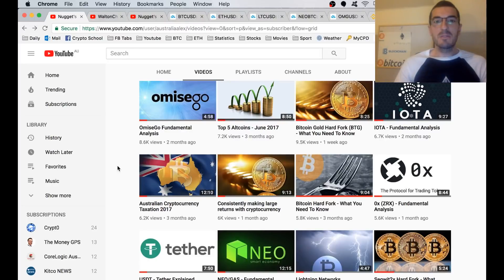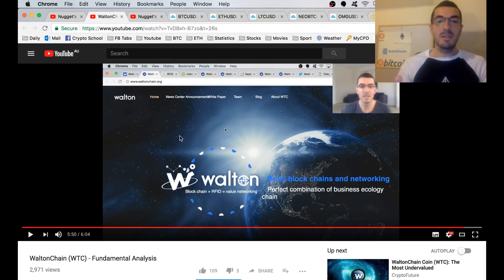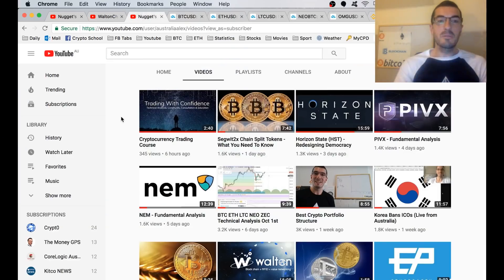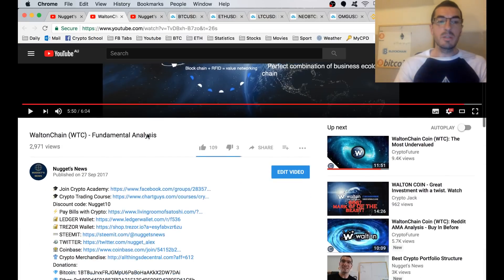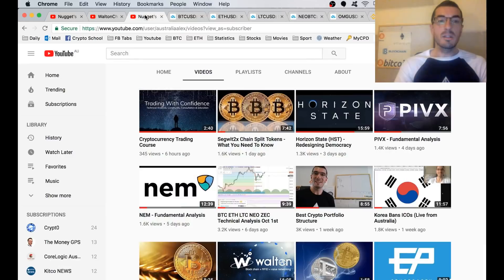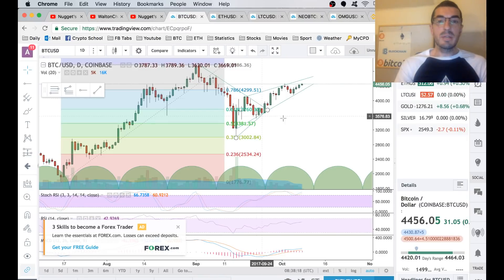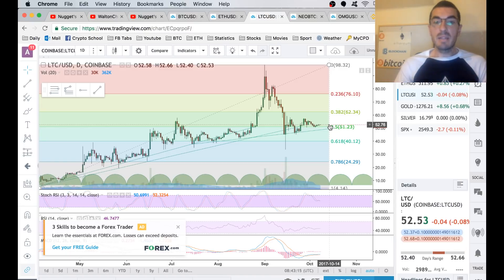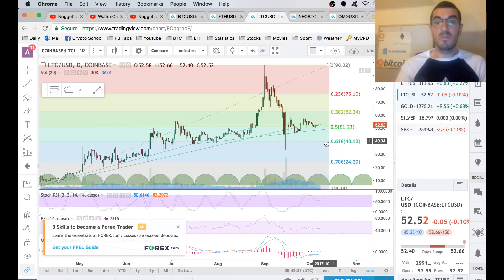BTC ETH LTC NEO OMG WTC Technical Analysis Oct 8th 2017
The viewer should always:
1. Conduct their own research,
2. Never invest more than they are willing to lose,
3. Obtain independent legal, financial, taxation and/or other professional advice in respect of any decision made in connection with this video.